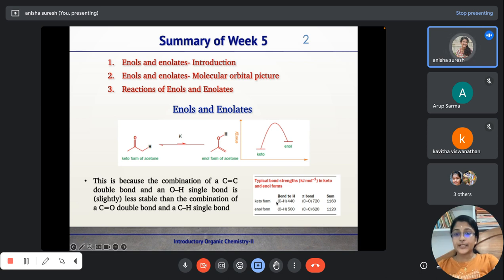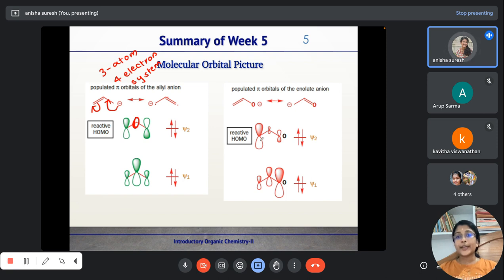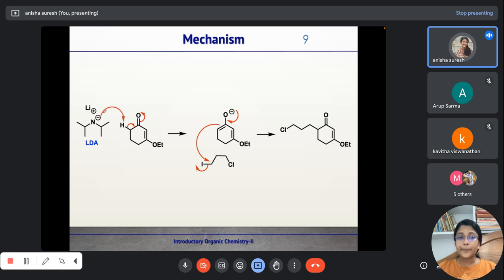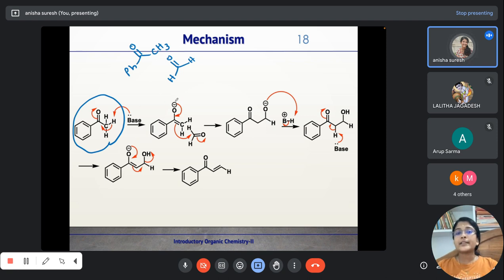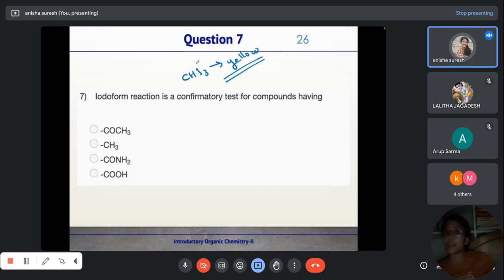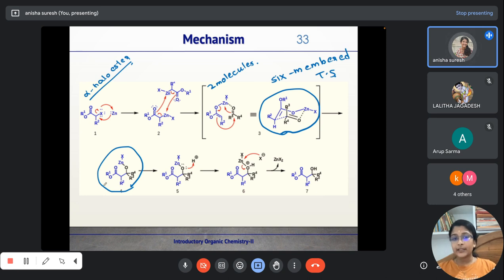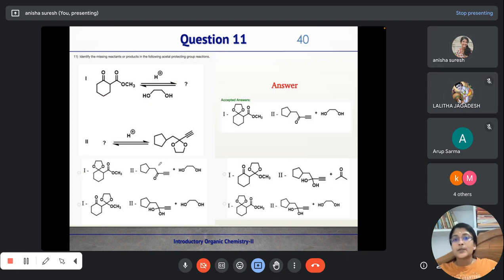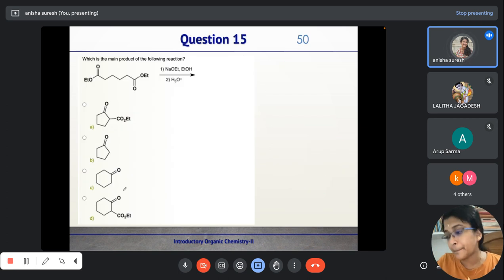Introductory Organic Chemistry-II (Aug 2023)- Week 5 Assignment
Welcome to our Week 5 Assignment Solving Session for Introductory Organic Chemistry II - August 2023! This video summarises the Week 5 lecture, focusing on enols and enolates. We explore their molecular orbital structure and discuss their reactions. Additionally, we review the Week 5 assignment from August 2022 to help you strengthen your understanding of these concepts. Join us as we dive into these key topics and solve relevant assignment problems! 📚🔬
enols and enolates
molecular orbital picture
aldol condensation